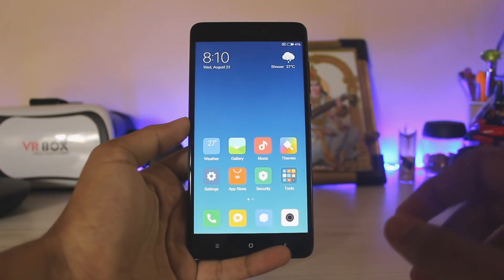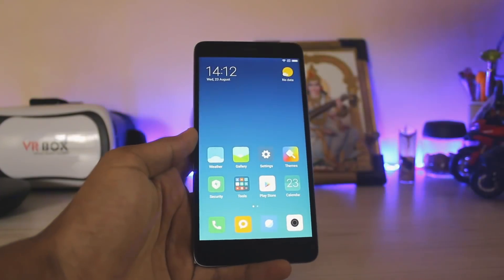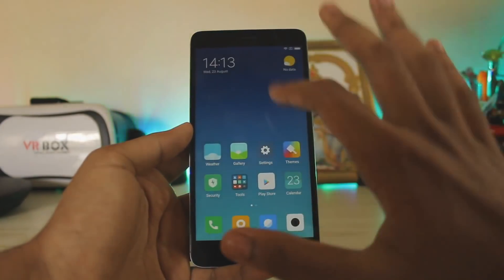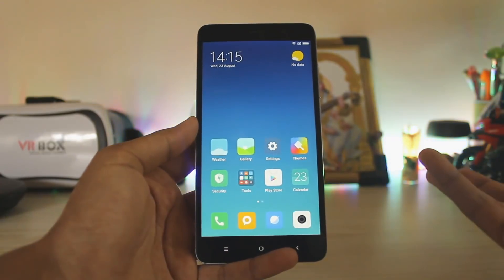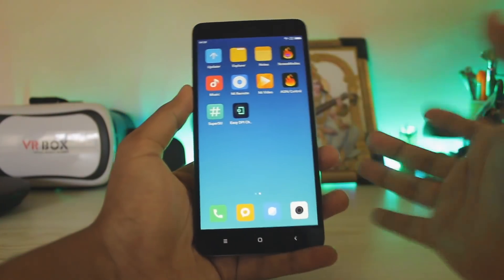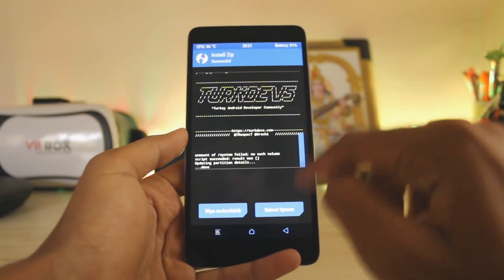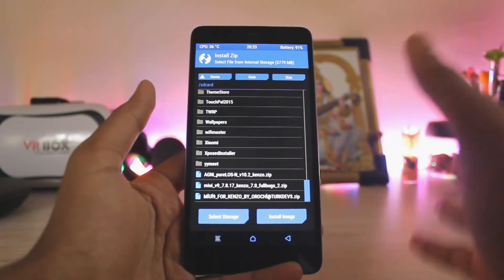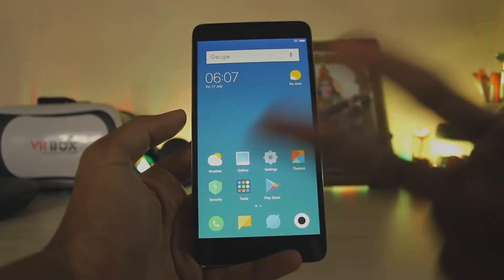Install MIUI 9 (7.0 Nougat) on Redmi Note 3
Finally Install MIUI9 with Android 7.0 Nougat on our Redmi Note 3.